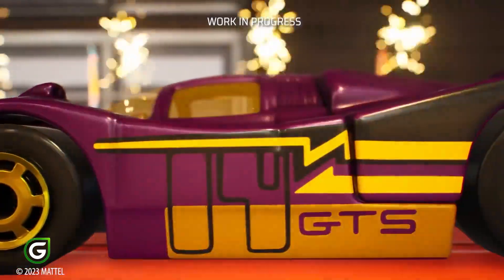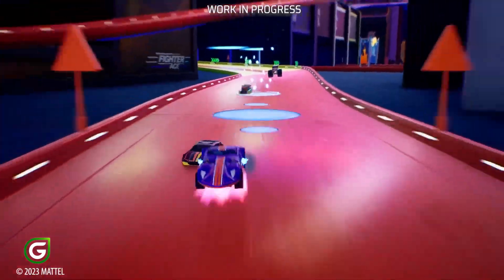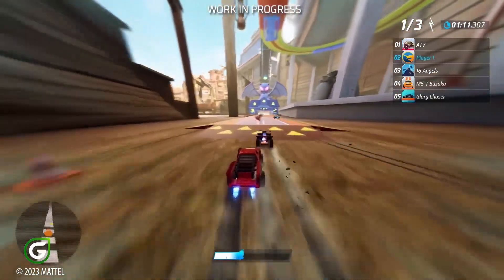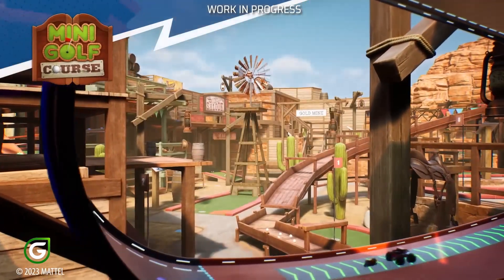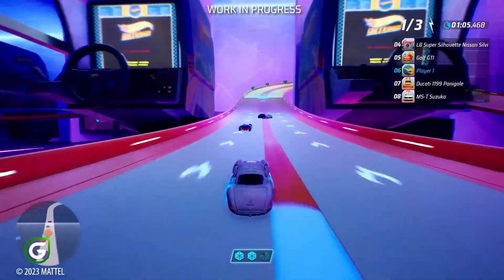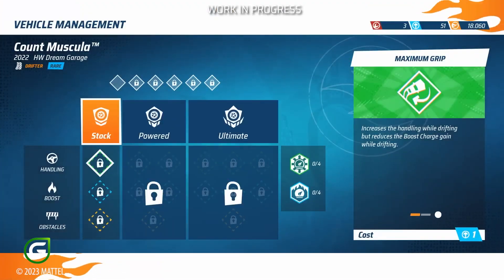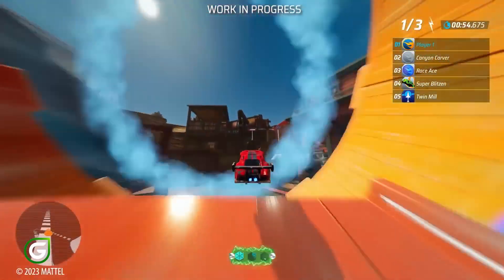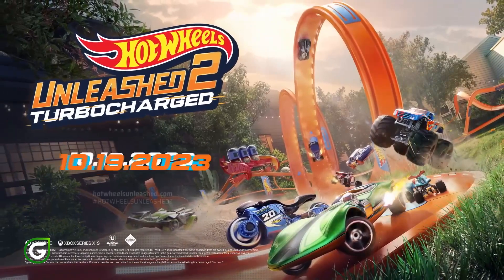Hot Wheels Unleashed 2 Turbocharged - OFFICIAL TRAILER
Hot Wheels Unleashed 2 – Turbocharged (Cloud, Console, and PC) – March 28
Get behind the wheel of the coolest cars and vehicles from the Hot Wheels universe, including the new ATVs and motorcycles. Explore 5 new stunning environments and race the way you want with new mechanics in exciting challenges and crazy game modes!